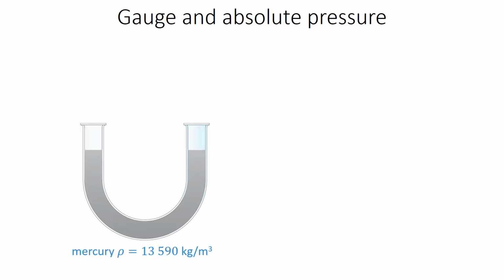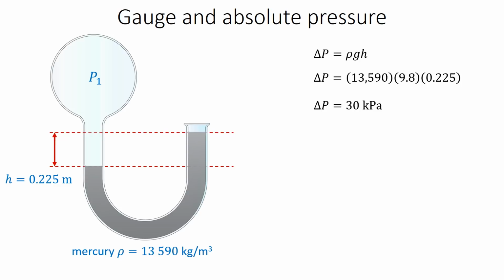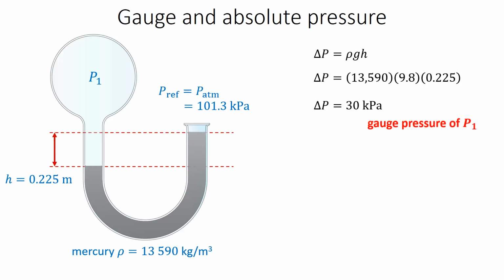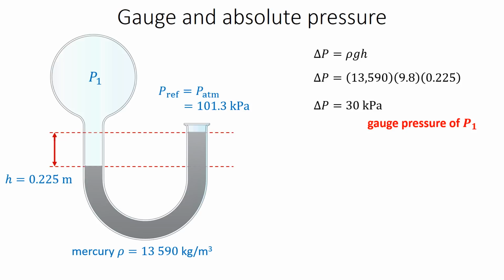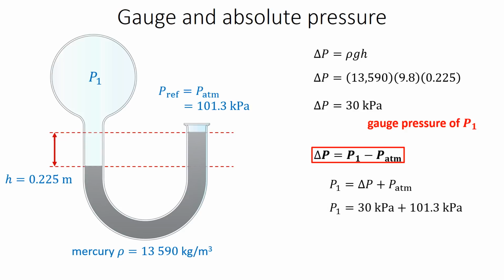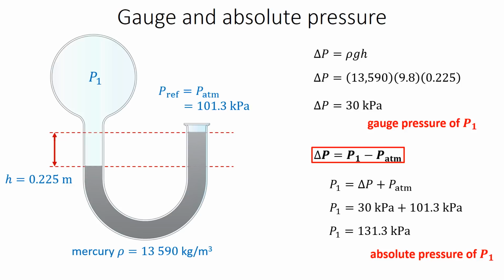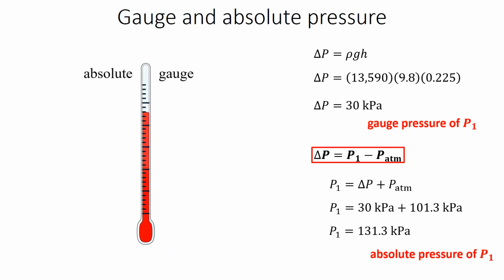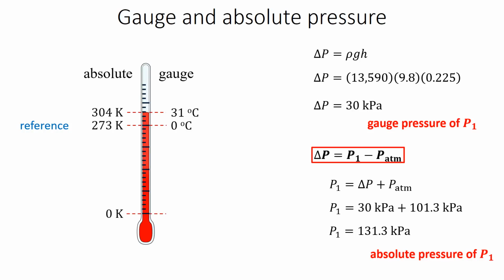PL11 gauge slide